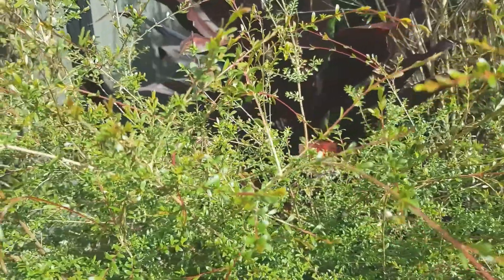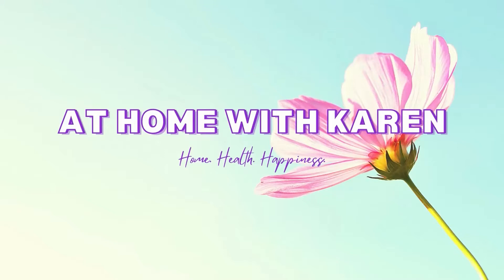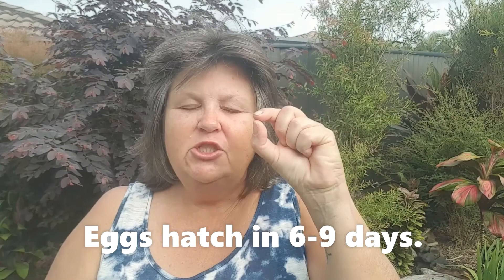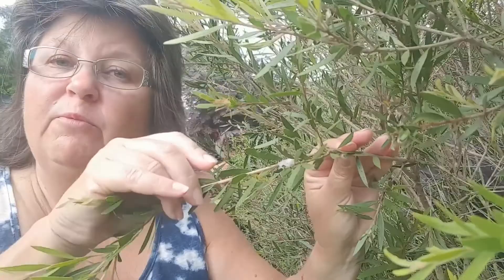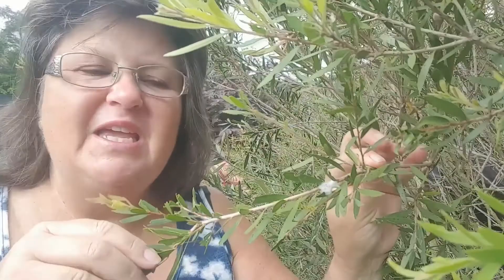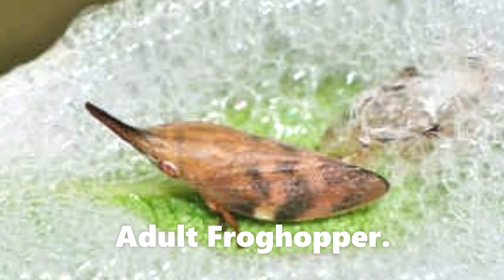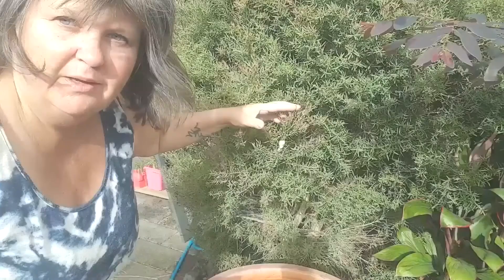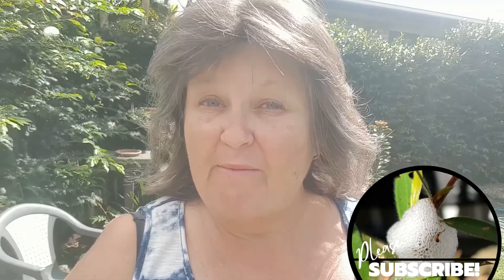What is a Spittlebug?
The Spittlebug lives in a house made of frothy wee! Yep. You read that right!
Have you ever seen a glob of bubbly froth on plants in your garden and wondered what it was and how it got there?  It was most likely the cocoon of a Spittlebug! The Spittlebug is the name given to the baby (called a Nymph) of a Froghopper.
The Froghopper lays eggs, the eggs hatch into the nymph Spittlebug, and the Spittlebug grows into a Froghopper.

📚 FURTHER READING
“Inside the Spittlebug’s Bubble Home”, New York Times, 2022. (Includes a great video!)
“Why Do Spittlebugs Live Inside Cocoons Made Of Their Own Spit?”, Science ABC, 2022.

💥 Tools and Services I use:
○ Background music and sound effects from Uppbeat. Click this link to try it for free!

Home. Health. Happiness.